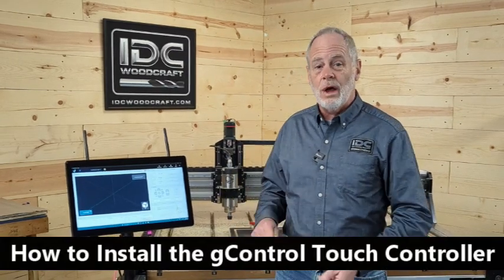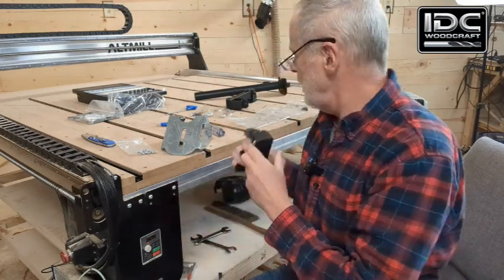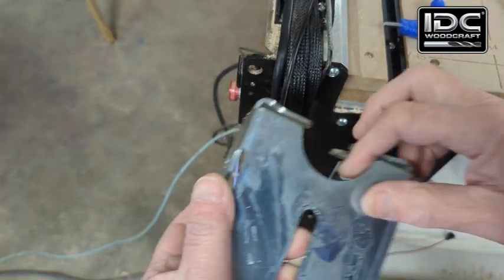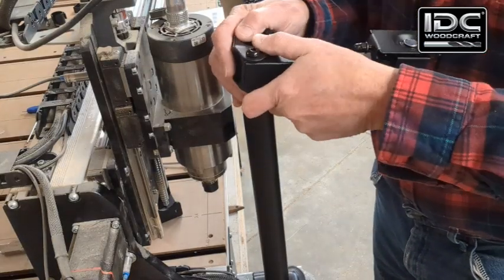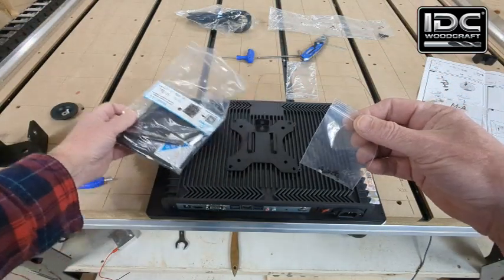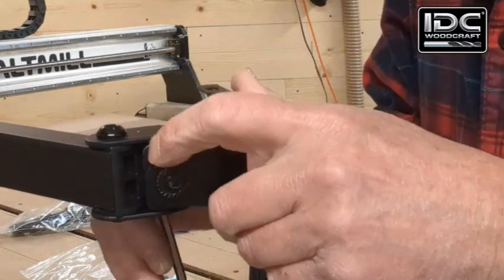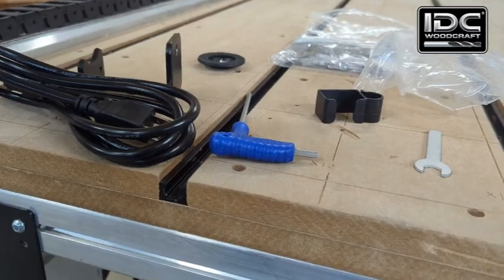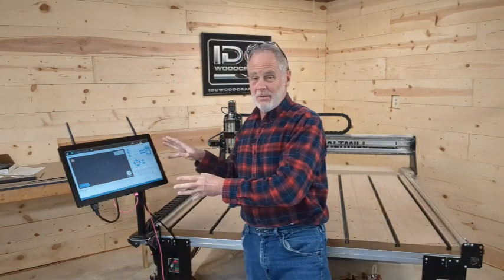How to Install CNC gControl Screen on Your CNC Router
Installing the gControl Touchscreen Computer controller on your CNC router? In this video, I show you how to install it on your CNC machine, whether you have an Altmill CNC router, Longmill, or another GRBL-based CNC router.
The touchscreen lets you control your CNC router right from the machine! I’ll walk you through mounting the brackets, wiring it up, and firing it up to get your CNC moving smoothly.

ROUTER BITS FOR CNC ROUTERS
IDC Woodcraft Mobile App (FREE)
IDC Woodcraft Router Bit Database
OTHER ‘MUST HAVES’ FOR CNC ROUTERS